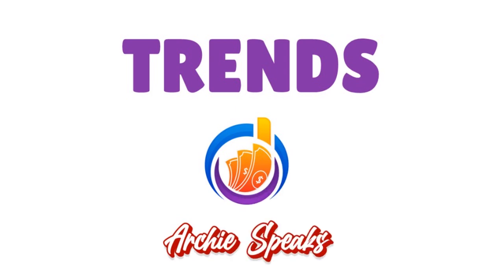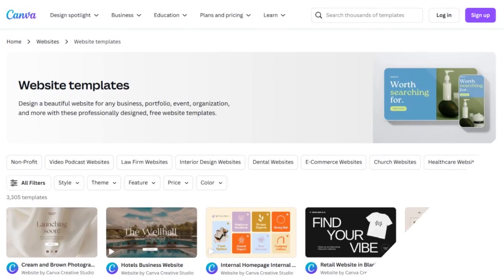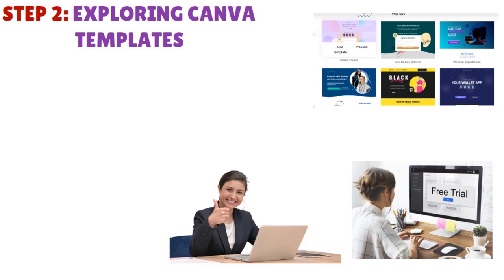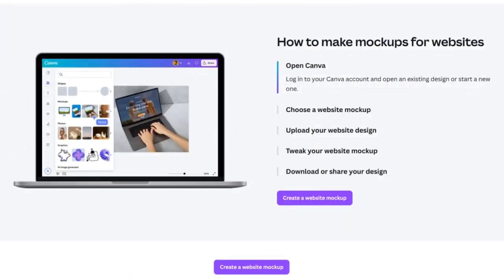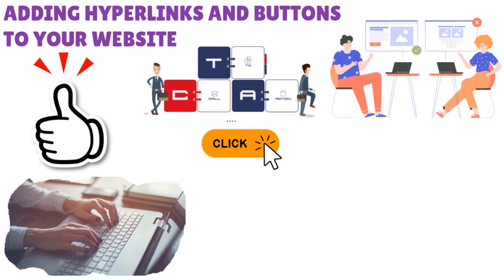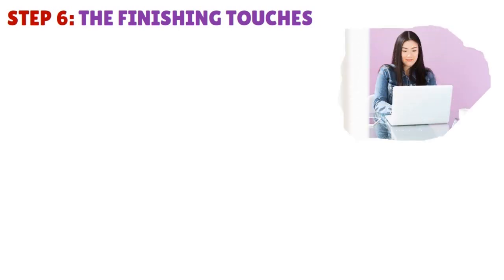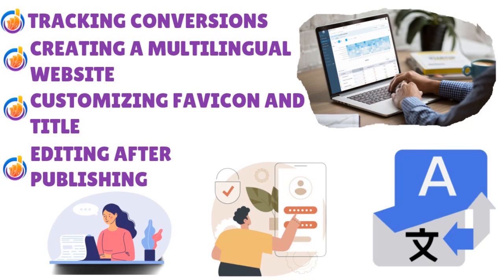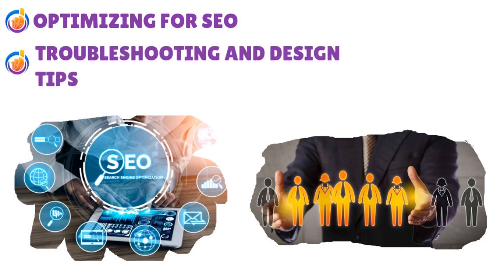Websites Made With Canva Are Becoming POPULAR Like Crazy! Here's How to Create Your Own Website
How to Create a Website on Canva: A Step-by-Step Guide - Create Your Dream Website in Canva (Without Code) | Design a Pro Website Using Canva - Beginner's Guide | Build Your First Website!